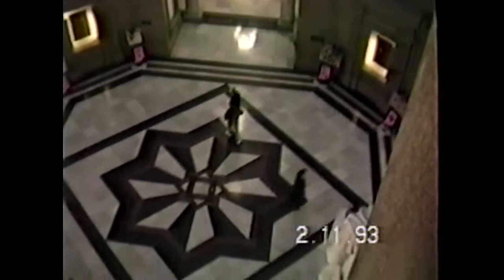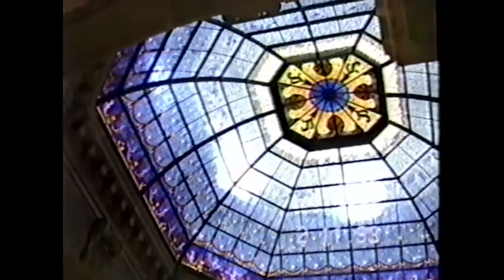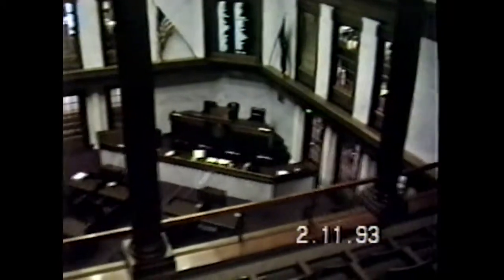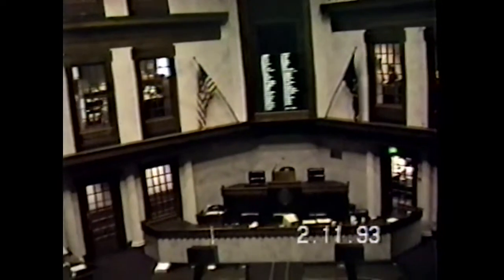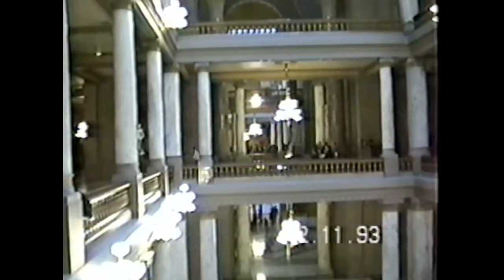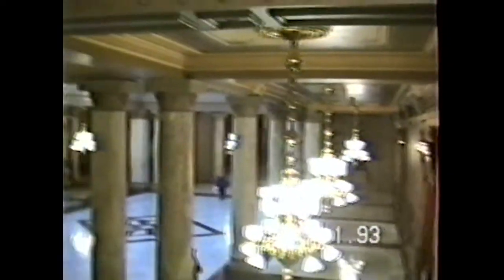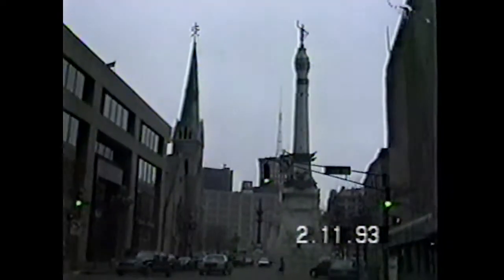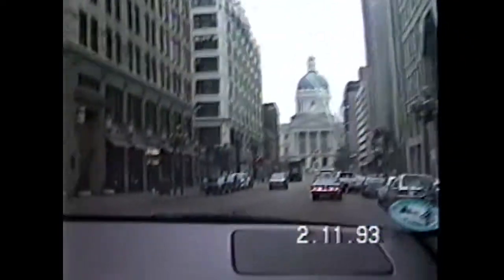1993 February 11 Indiana State Capital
1993 February 11 Indiana State Capital; Video recorded by Grandpa and his second wife Mary